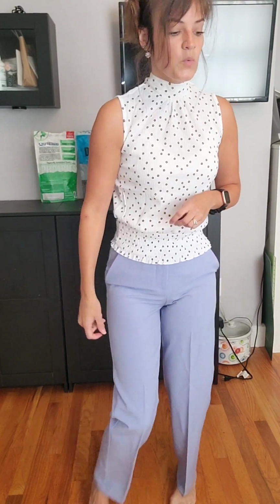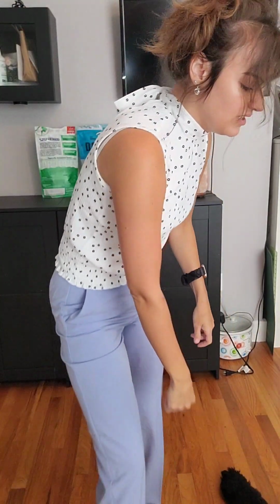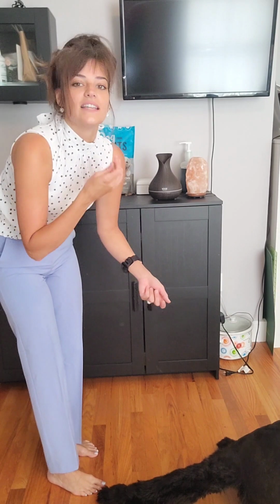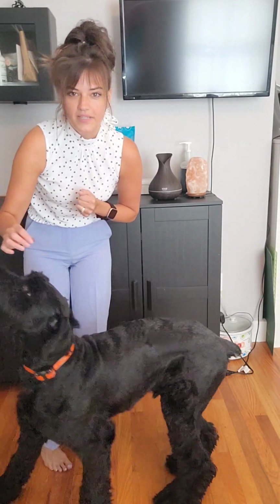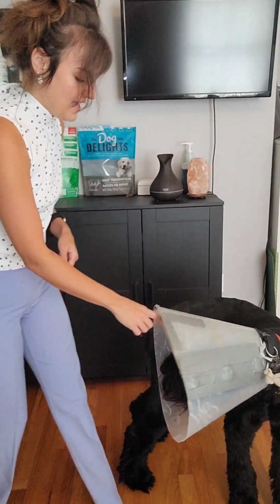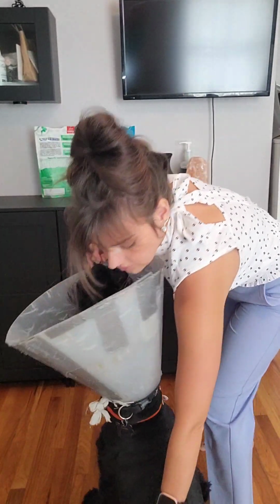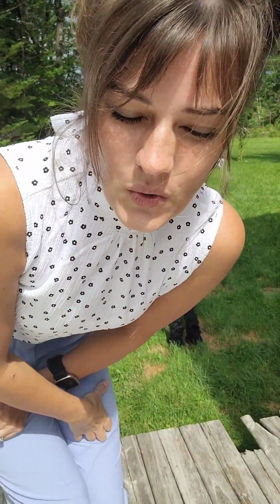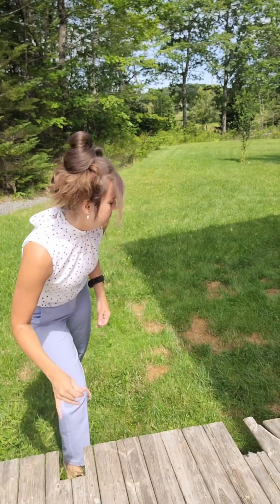How to train dog to sit - Great tips, tricks and troubleshooting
The Sit command is often the first thing you train your puppy.
It is best taught using a treat or a clicker.
1. Stand in front or on the side of your dog
2. Raise the treat above the dogs head, forcing them to tilt their head backwards.

* Can gently tilt their head back from the chin, can tap the back legs to assist in sit or even gently push down on their behind.

* Be careful not to hold the treat too high or the dog can jump for it.

If they are clicker trained: When they sit. you can click to confirm good behavior and reward immediately with a treat.

Let them sit the way they are most comfortable.

Get them to sit in different placements (in front, side, behind) and in different locations so they understand it is not a specific situation or position.

Keep the sessions short and successful, don't be afraid to change things up if needed. Sometimes you need to troubleshoot to figure out how to make it successful.

Watch me in this video troubleshooting Zeus situation to ensure it became successful (Main issue was he is taught with hand commands, so returning to the basics was a little confusing for him. But this made a realistic session in getting the dog to understand what was expected using the training tools necessary for a successful session)